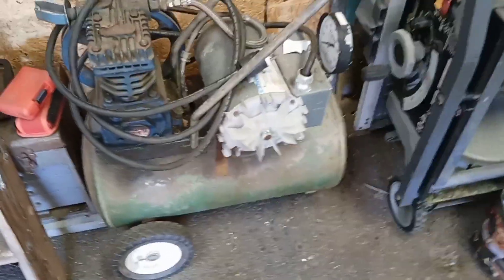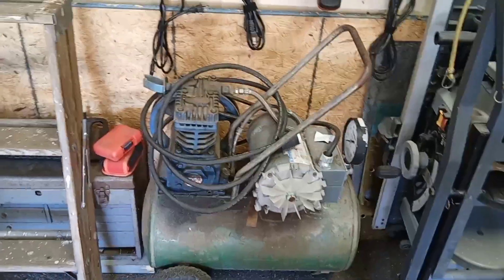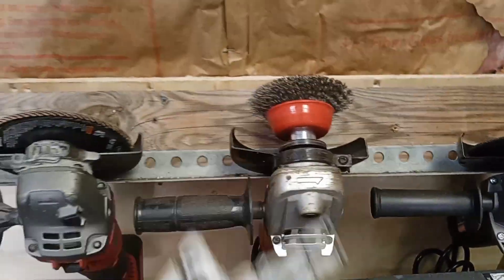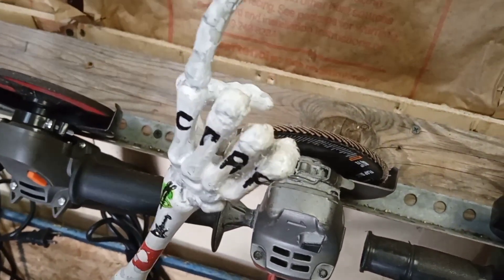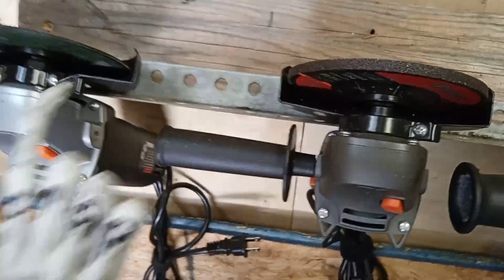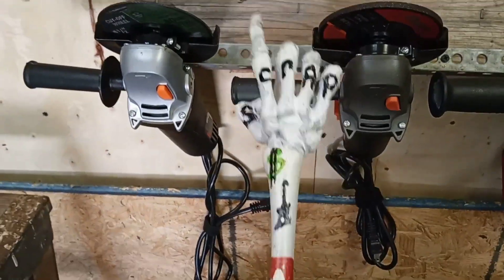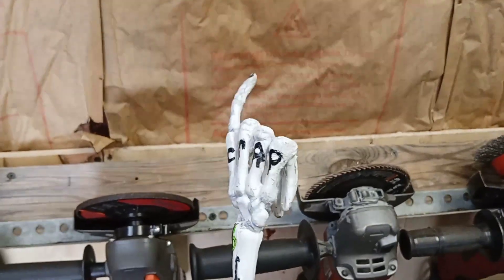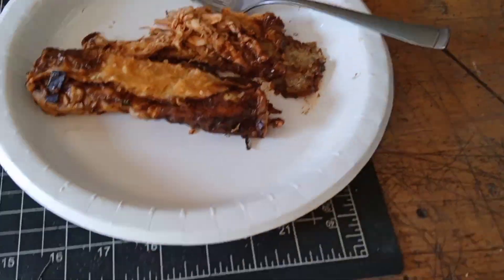Failed D.I.Y. grinder rack. "I know why".